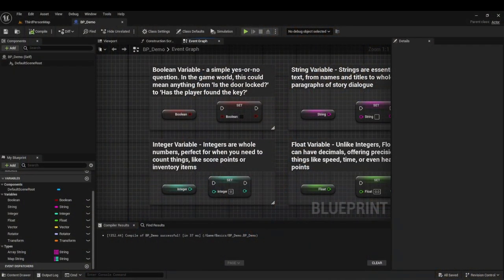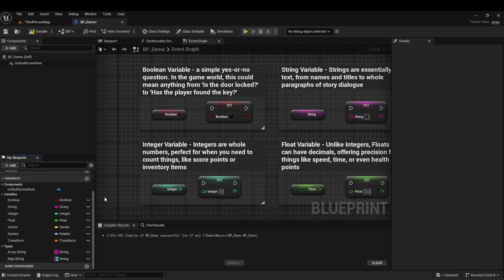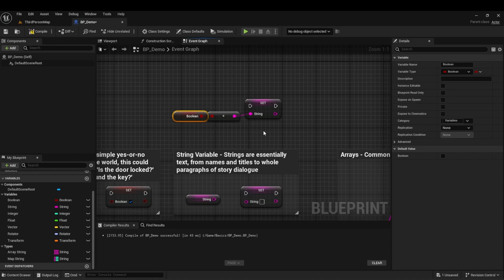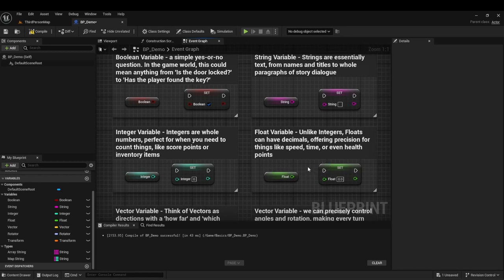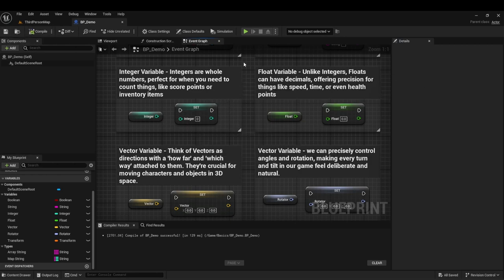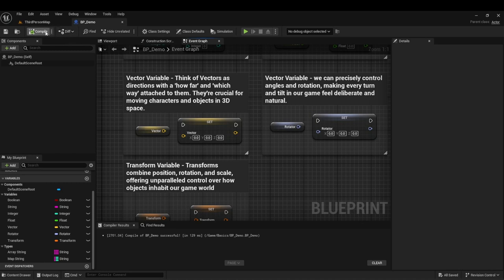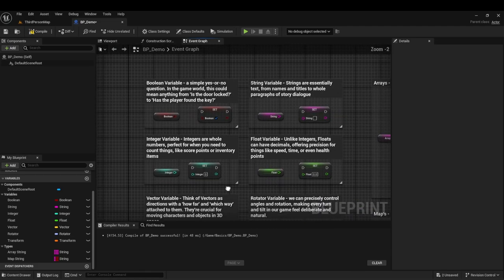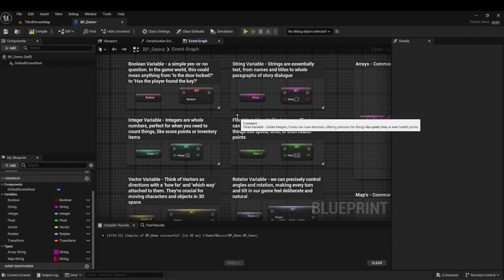UE5 - Beginner Tutorial: A Guide to Unreal Engine 5 Blueprint Variables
Learn how to use blueprint variables in Unreal Engine 5 with this beginner-friendly tutorial! We'll cover everything from basic variables to more advanced concepts like arrays and maps. By the end, you'll have a solid understanding of how to use variables to create dynamic and interactive gameplay in your UE5 projects.

Chapters:
0:00 Introduction
0:30 What is a Variable
1:12 Common Variables
2:56 Boolean Variable
6:05 String Variable
8:11 Integer Variable
9:00 Float Variable
12:11 Default Values
15:04 Vector Variable
21:08 Rotator Variable
23:12 Transform Variable
27:47 Variable Overview
30:00 Single Variables
30:44 Array Variable
36:35 Map Variable
40:09 Outro